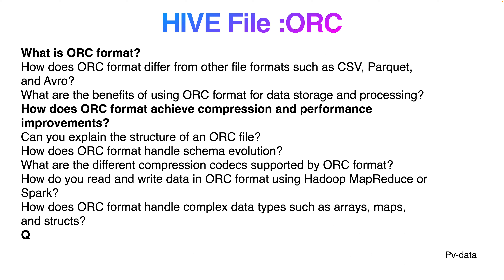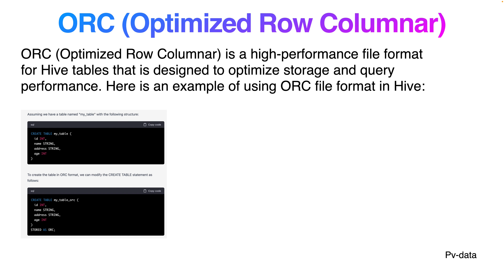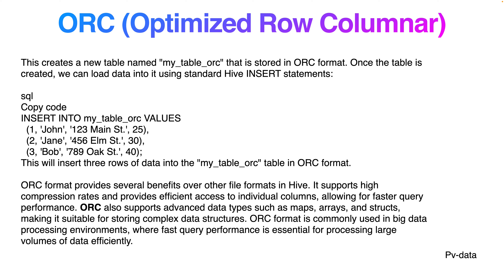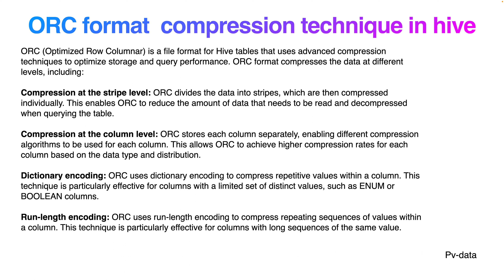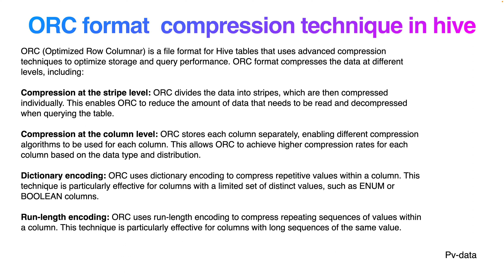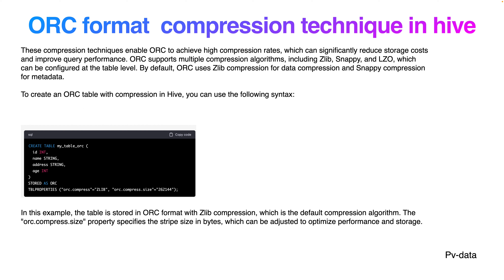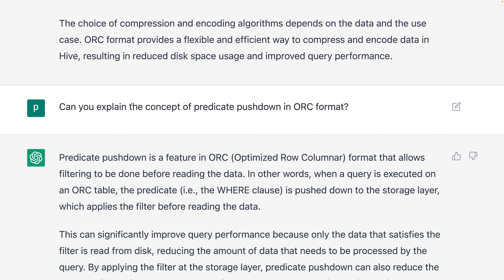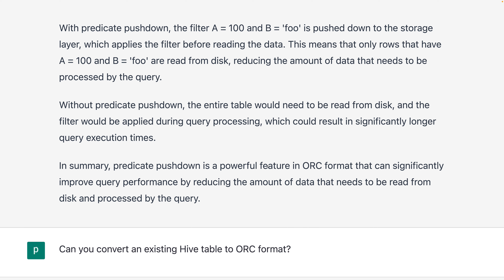"Introduction to Hive ORC File Format: Optimizing Hive Queries for Big Data Processing"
What is ORC format?
How does ORC format differ from other file formats such as CSV, Parquet, and Avro?
What are the benefits of using ORC format for data storage and processing?
How does ORC format achieve compression and performance improvements?
Can you explain the structure of an ORC file?
How does ORC format handle schema evolution?
What are the different compression codecs supported by ORC format?
How do you read and write data in ORC format using Hadoop MapReduce or Spark?
How does ORC format handle complex data types such as arrays, maps, and structs?
What are some best practices for using ORC format in a data processing pipeline?

ORC (Optimized Row Columnar) is a high-performance file format for Hive tables that is designed to optimize storage and query performance. Here is an example of using ORC file format in Hive:

Assuming we have a table named "my_table" with the following structure:

This creates a new table named "my_table_orc" that is stored in ORC format. Once the table is created, we can load data into it using standard Hive INSERT statements:

sql
Copy code
INSERT INTO my_table_orc VALUES
  (1, 'John', '123 Main St.', 25),
  (2, 'Jane', '456 Elm St.', 30),
  (3, 'Bob', '789 Oak St.', 40);
This will insert three rows of data into the "my_table_orc" table in ORC format.

ORC format provides several benefits over other file formats in Hive. It supports high compression rates and provides efficient access to individual columns, allowing for faster query performance. ORC also supports advanced data types such as maps, arrays, and structs, making it suitable for storing complex data structures. ORC format is commonly used in big data processing environments, where fast query performance is essential for processing large volumes of data efficiently.

ORC format  compression technique in hive

ORC (Optimized Row Columnar) is a file format for Hive tables that uses advanced compression techniques to optimize storage and query performance. ORC format compresses the data at different levels, including:

Compression at the stripe level: ORC divides the data into stripes, which are then compressed individually. This enables ORC to reduce the amount of data that needs to be read and decompressed when querying the table.

Compression at the column level: ORC stores each column separately, enabling different compression algorithms to be used for each column. This allows ORC to achieve higher compression rates for each column based on the data type and distribution.

Dictionary encoding: ORC uses dictionary encoding to compress repetitive values within a column. This technique is particularly effective for columns with a limited set of distinct values, such as ENUM or BOOLEAN columns.

Run-length encoding: ORC uses run-length encoding to compress repeating sequences of values within a column. This technique is particularly effective for columns with long sequences of the same value.

These compression techniques enable ORC to achieve high compression rates, which can significantly reduce storage costs and improve query performance. ORC supports multiple compression algorithms, including Zlib, Snappy, and LZO, which can be configured at the table level. By default, ORC uses Zlib compression for data compression and Snappy compression for metadata.

To create an ORC table with compression in Hive, you can use the following syntax:

sql
Copy code
CREATE TABLE my_table_orc (
  id INT,
  name STRING,
  address STRING,
  age INT
STORED AS ORC